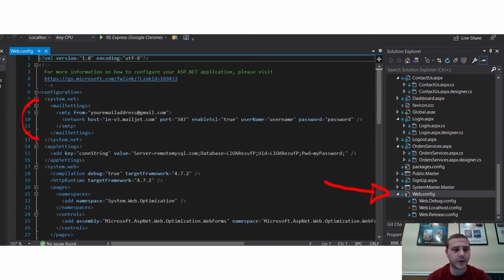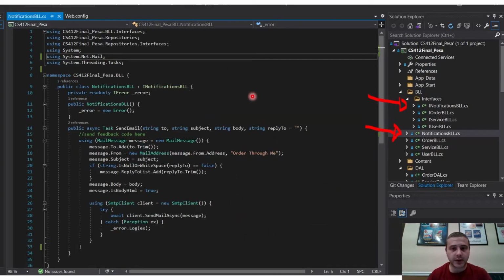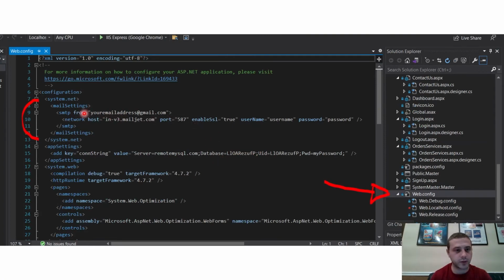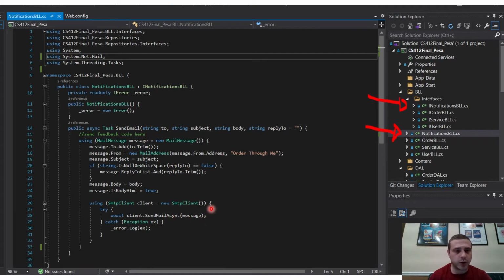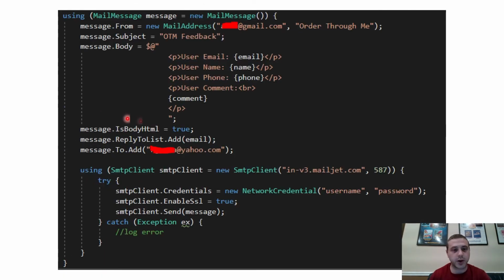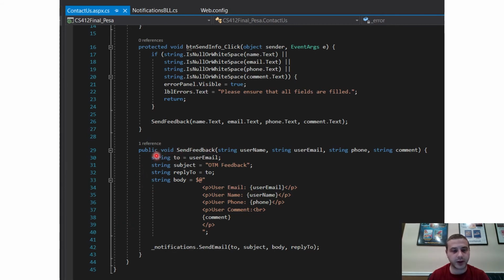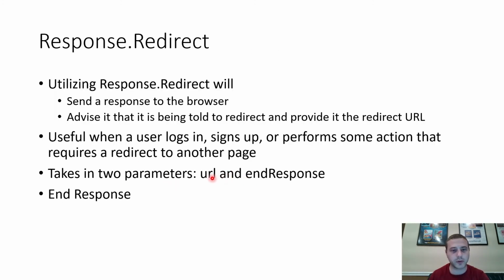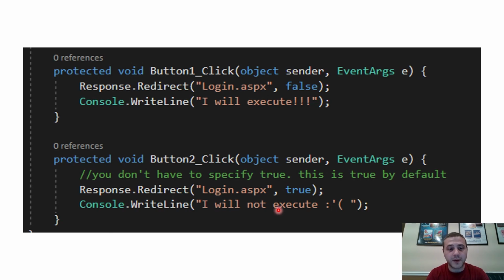Sending Emails and Response Redirect through ASP.Net Overview